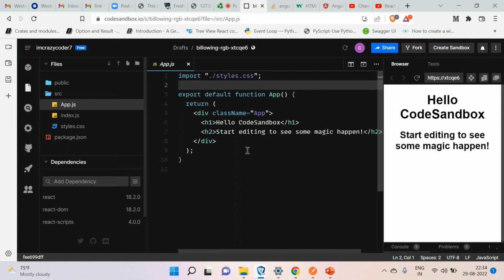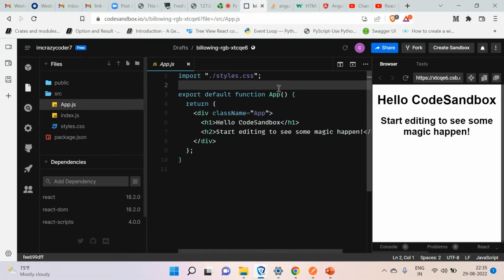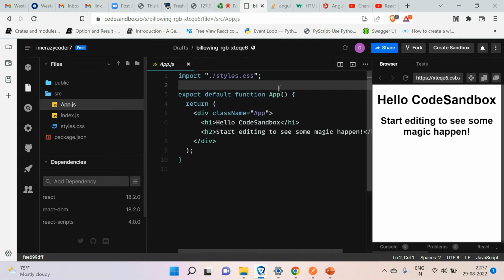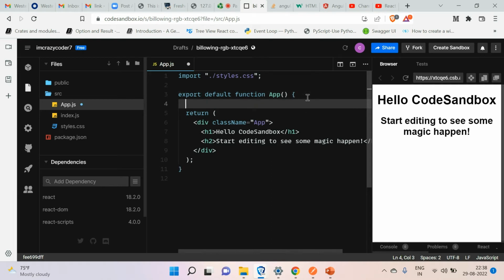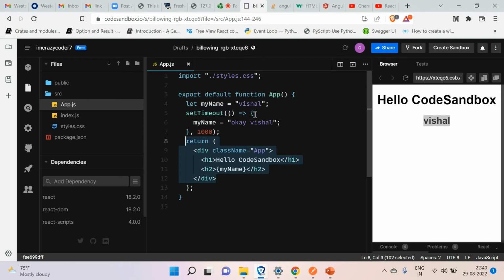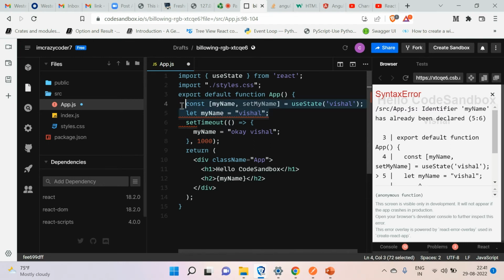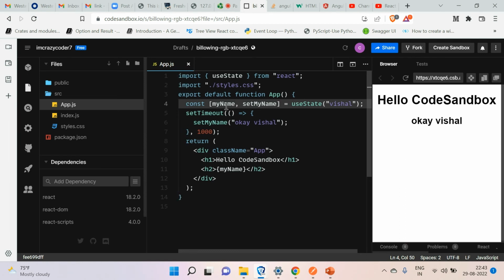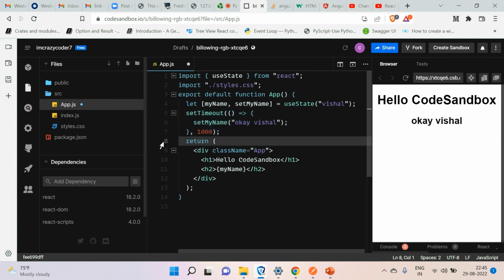State In React Component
In this video we will see why we should use or mutate the state in the react component. if you have any question please add the comment if you like my video please subscribe the channel for latest video.